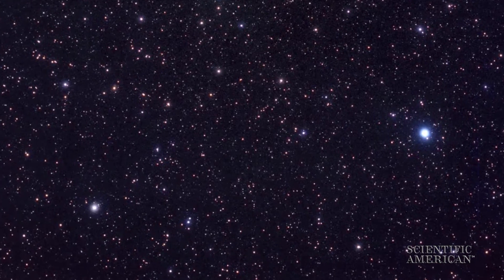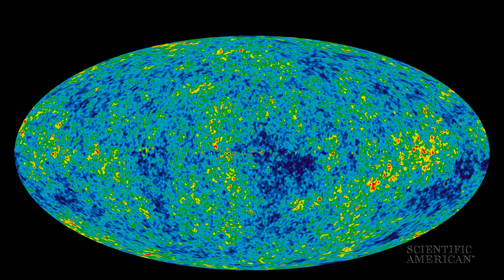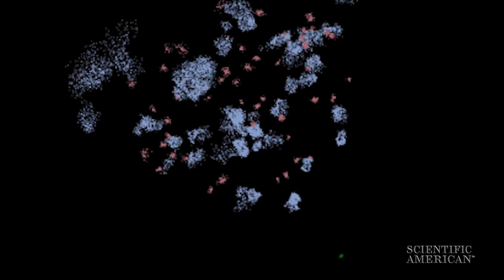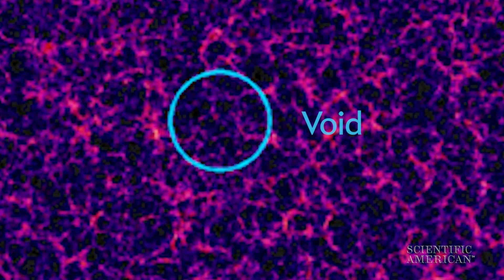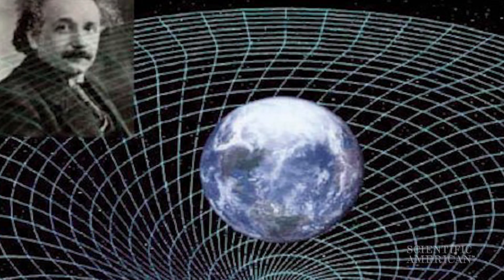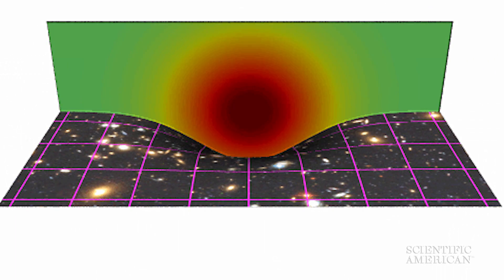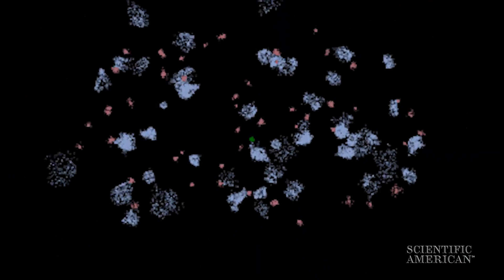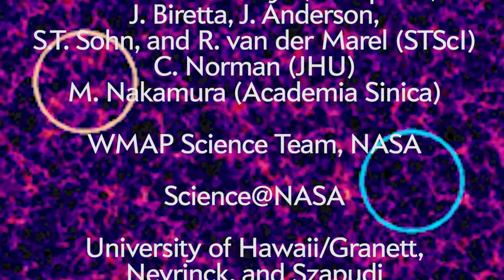The Loneliest Place in the Universe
In this installment of 60 Second Science, Clara Moskowitz tells us why this corner of the universe is not only lonely, but cold and lonely. Follow this link for a transcript of the video